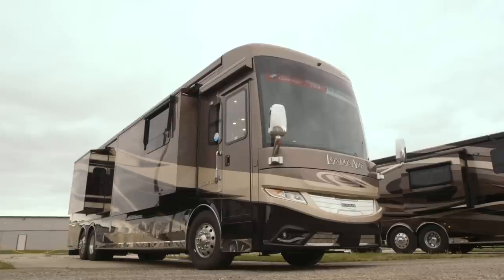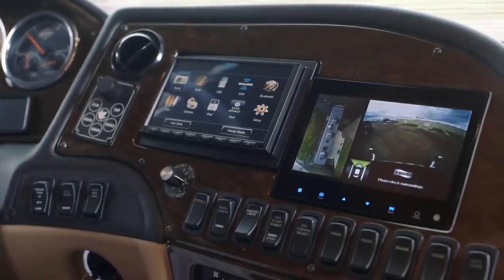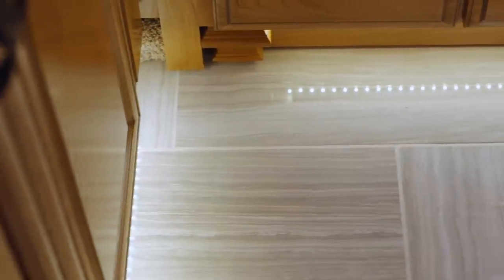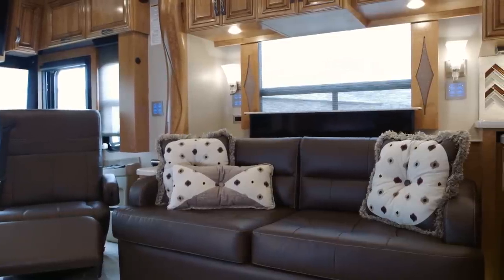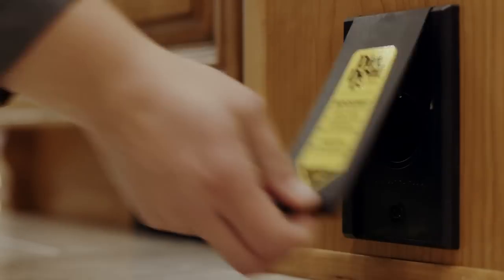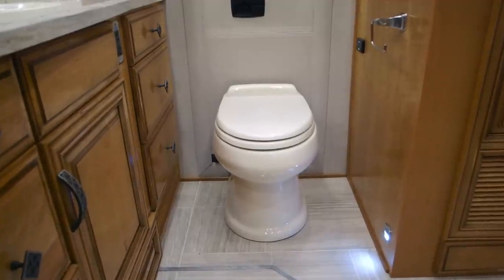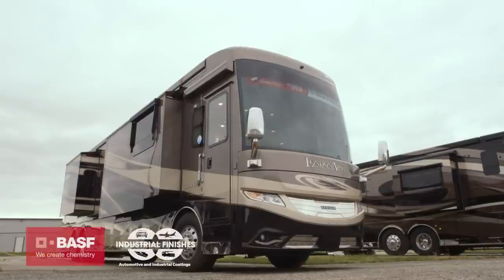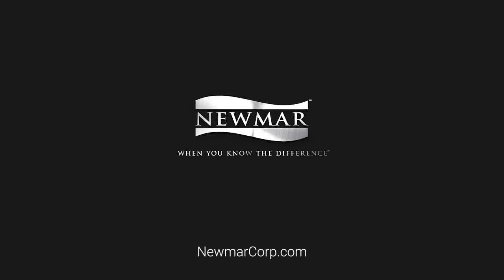2018 Newmar London Aire Official Review | Luxury Class A RV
Powered by a new 605-horsepower Cummins® X15 diesel engine and loaded with cutting-edge luxury, safety, and technology features like auto-locking baggage doors and electronic stability control, every London Aire is hand-built to deliver to you the kind of uncompromising quality only a Newmar can deliver.